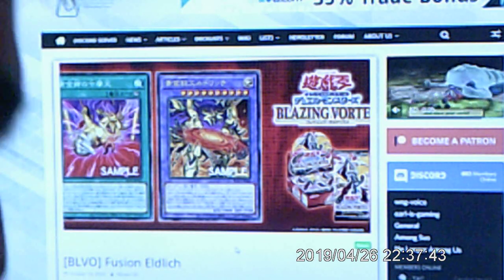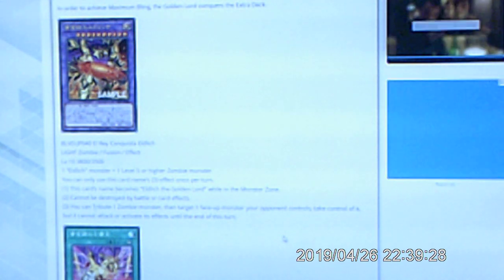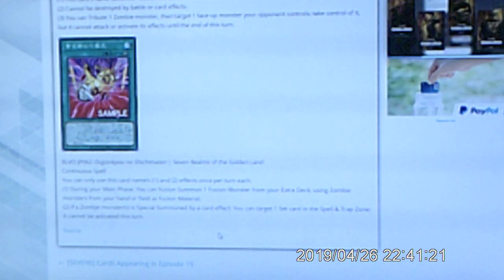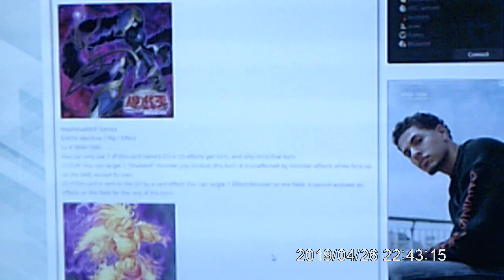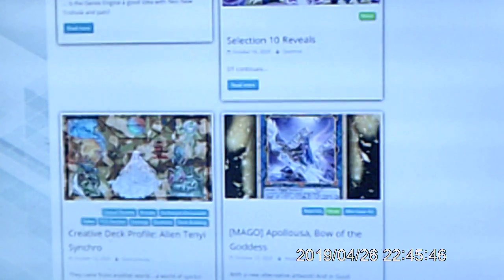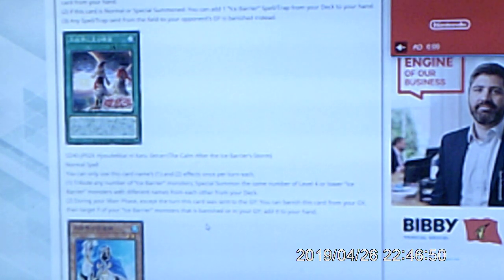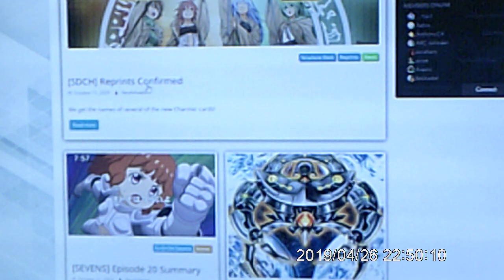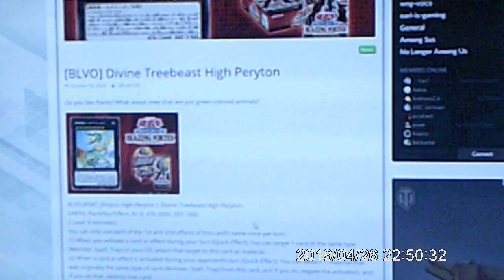yu-gi-oh news headlights for 14.10.2020